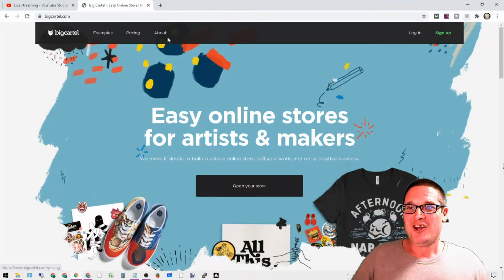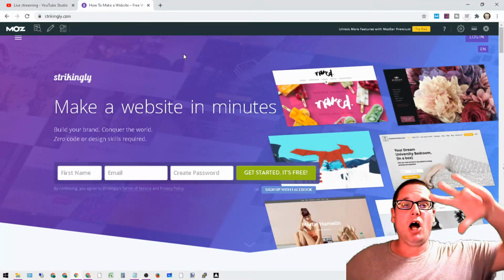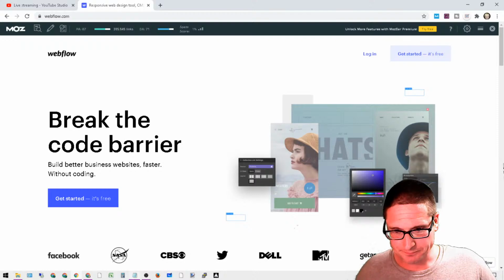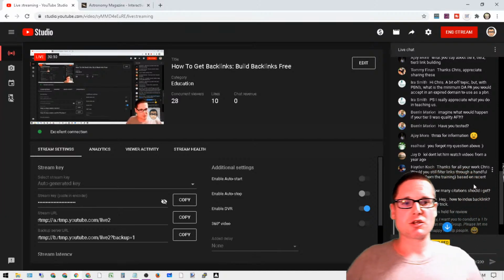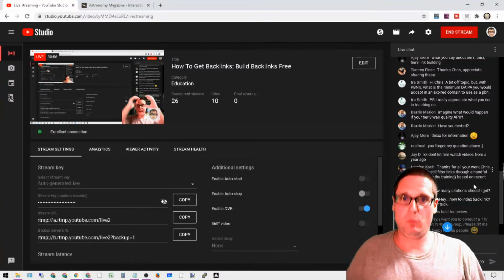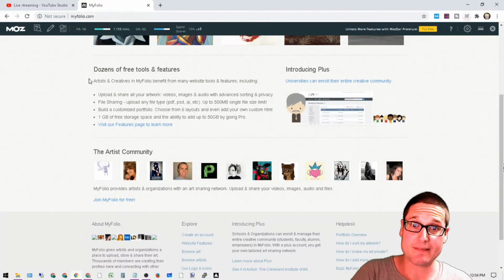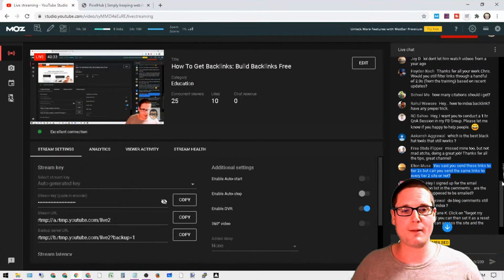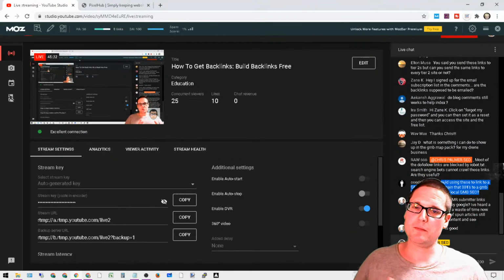How To Get Backlinks: Build Backlinks Free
Learn how to get backlinks to your website. See how to build high quality backlinks, for free, in 2020.

This video will go through over 50 backlinks that you can build and create for all different types of niches and industries. These SEO backlinks will be do-follow and high quality for your website.

Backlinks along with many other ranking signals along with traffic and click through and of course quality content will be the deciding factor for rankings.

Only backlinks will not have you on posion #1 on Google or any other search engine for that matter. It takes time and a level of quality to rank.

We can all agree that link building is a necessary aspect of search engine optimization links being votes is a good way to describe the effect of linking to your website moving into 2021.

SEO is changing day after day so the old SEO techniques and strategies are becoming less and less effective. However link building and getting links is still an important aspect of any search ranking campaign.

I will go through my high quality list in to days video to show you step by step how to build backlinks that are for almost any niche.

The domain or page rank score is different for all of the sites along with the kinds of links you will be making through this off page SEO tutorial and guide.

I am happy to answer your digital marketing or SEO questions about off page or on page m technical or how to get more backlinks.

30 W Broad St fl2
Tamaqua PA 18252